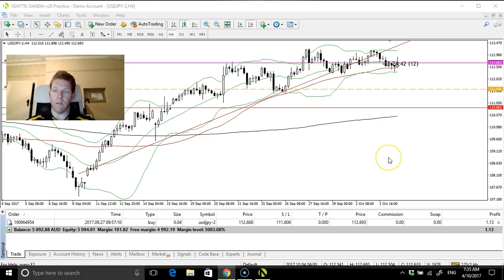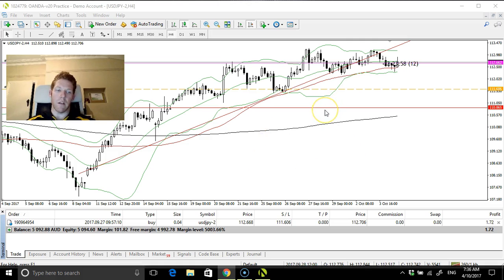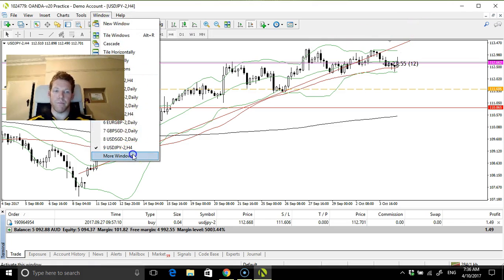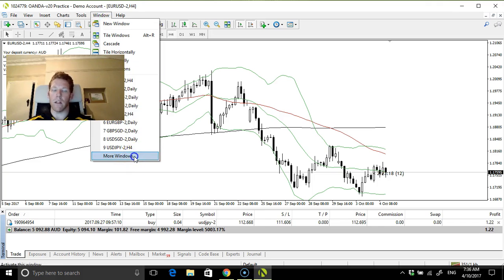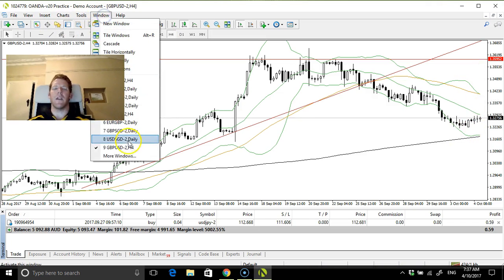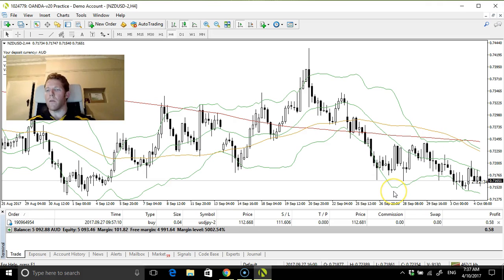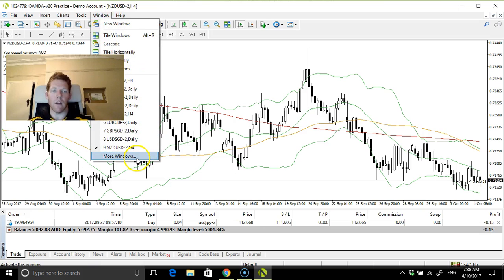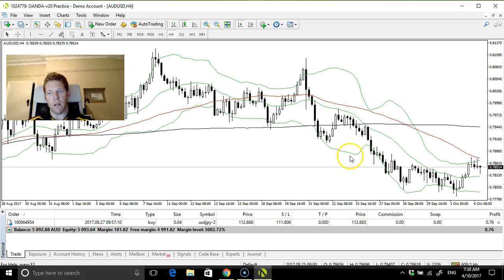USDJPY still going and EURUSD no trade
USDJPY long is on got in @ 122.668 with an open take profit and stop loss @ 111.606. EURUSD is shaping up nicely for a sell trade later today will look to take this after 4 pm Perth time (GMT+8) and if it can hold these lows it's currently trading at, no trade on this one still waiting on the right signal.

Happy trading :).